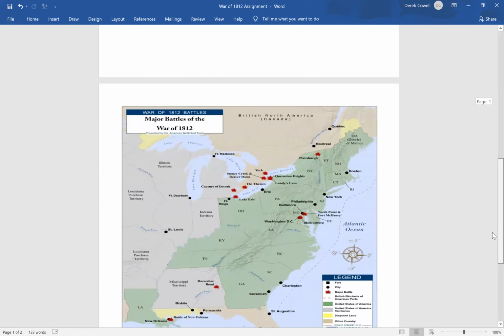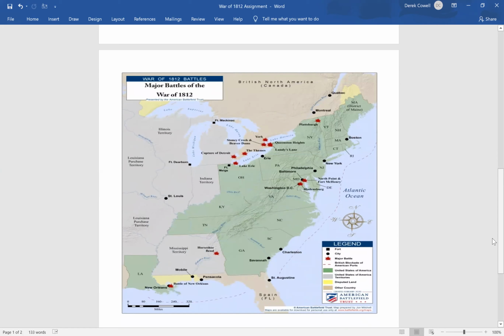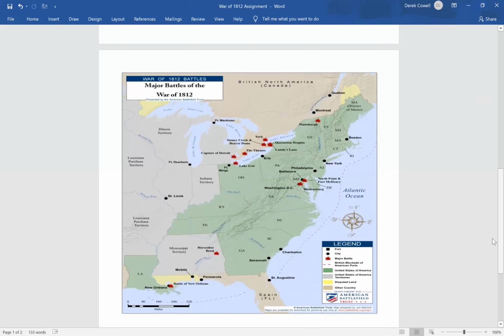Cowell MJC 101 War of 1812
Lecture on the War of 1812